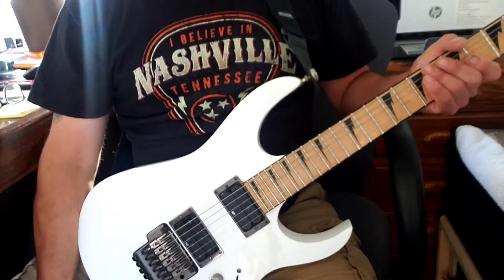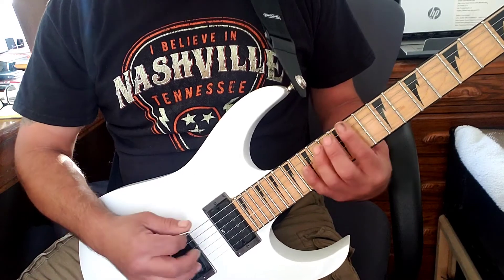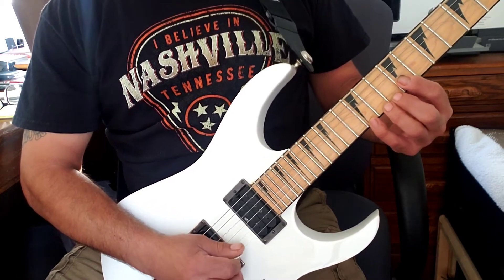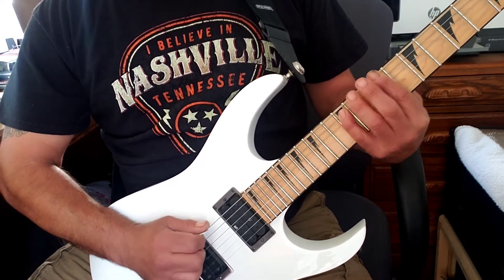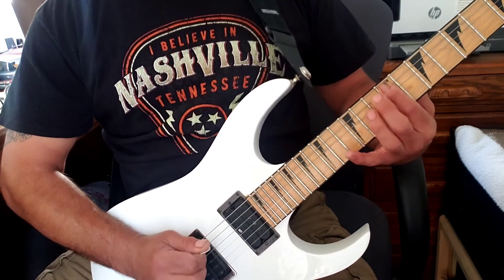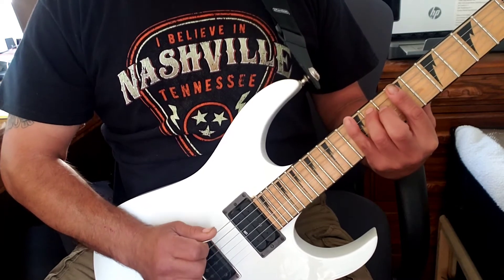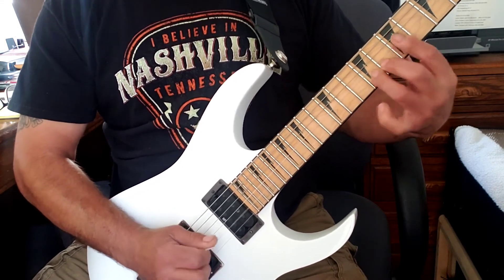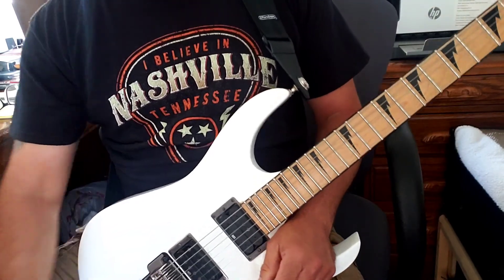Finger strengthening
These exercises will help develop dexterity, strength and over all coordination. Remember to alternate your picking.